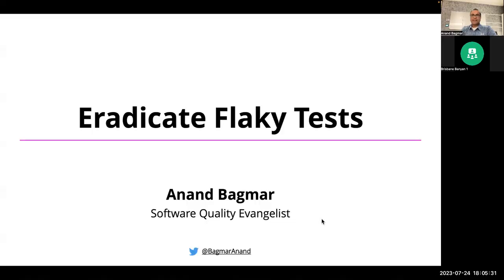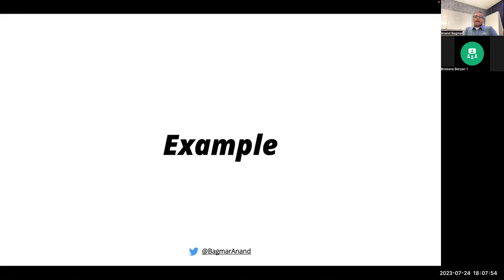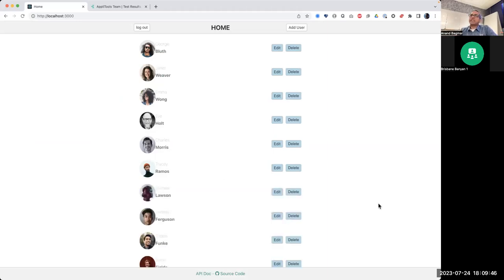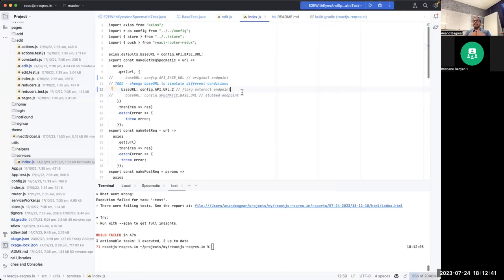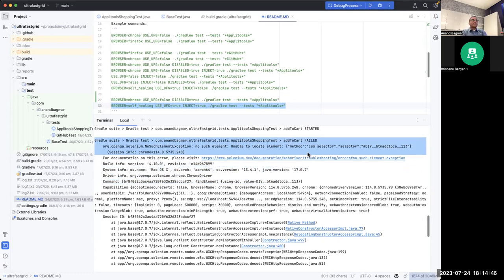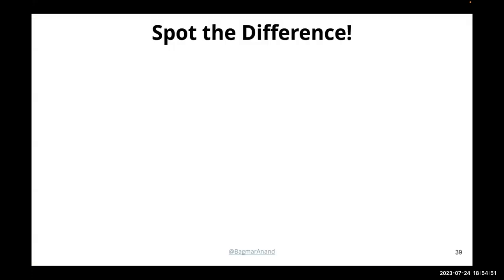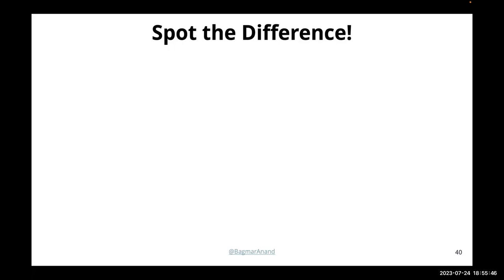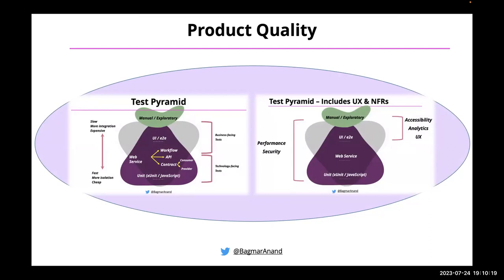Eradicate Flaky Tests, Brisbane, July 2023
Eradicate Flaky Tests
There are many reasons for functional tests to be flaky. But we do not need to live with that! In this session, with the help of demos, we will look at the following techniques you can use to reduce / eliminate the flakiness of your test execution:

- Reduce number of UI tests
- Use Visual Assertions instead of Functional Assertions
- Remove external dependencies via Intelligent Virtualization
- Bonus: Self-healing to avoid failures due to locator changes